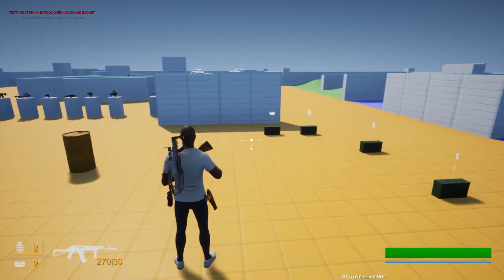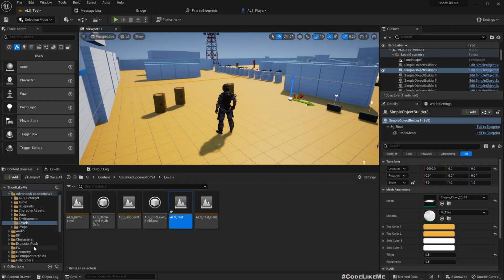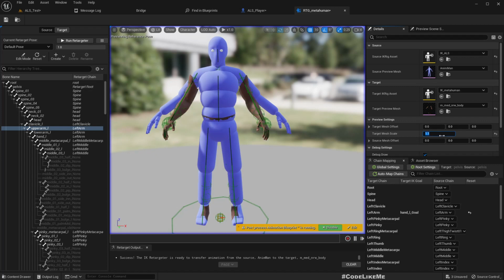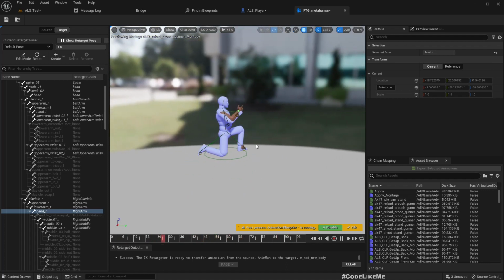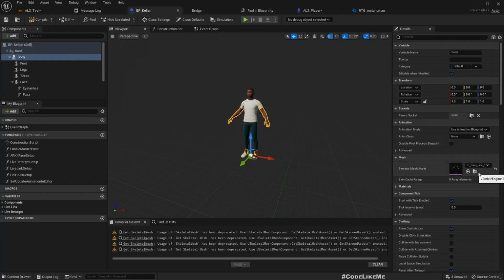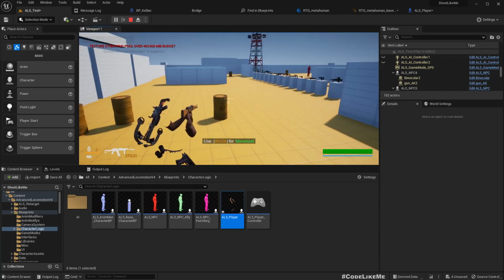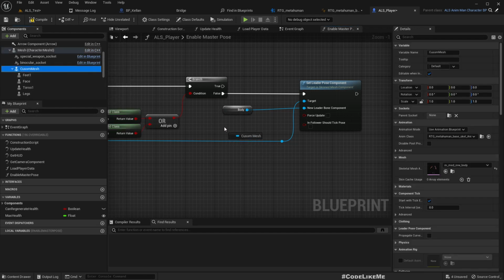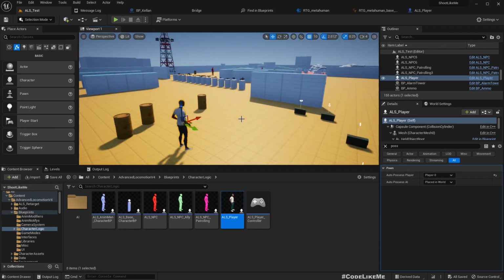Unreal Engine 5 - Replace ALS Shooter Character with a Metahuman(ALS #179)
In this episode of the unreal engine shooter series, I am going to show you how to replace/change the ALS default character mesh into a metahuman character. So, instead of the default blue character comes with ALS, you will be able to usea highly detailed, realistic metahuman character.